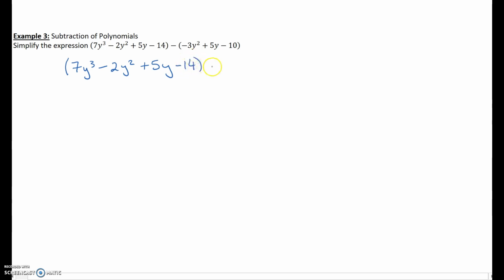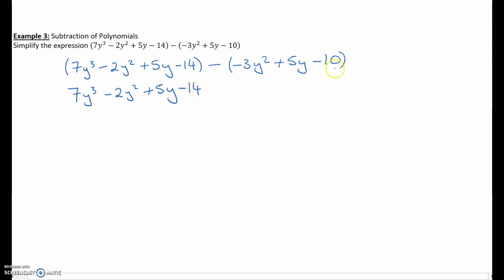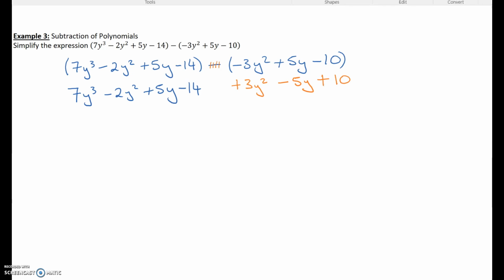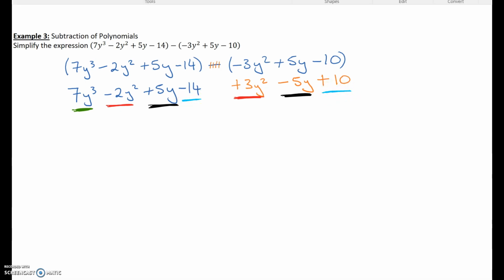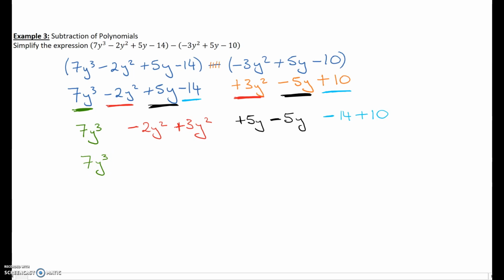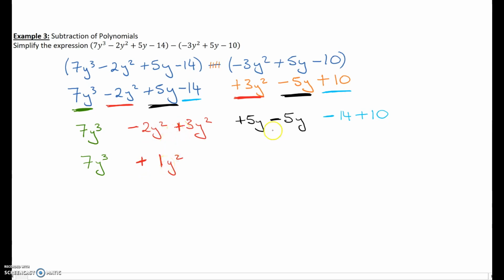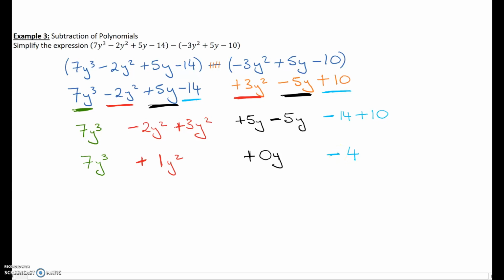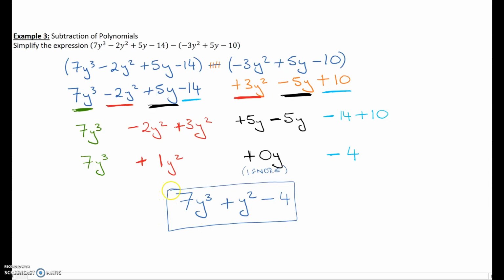Example 3: Subtraction of Polynomials